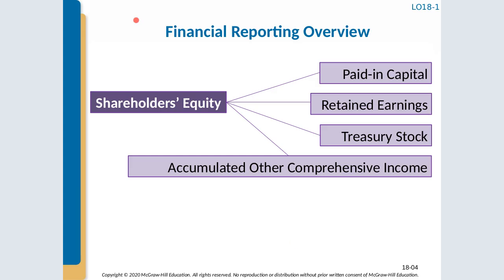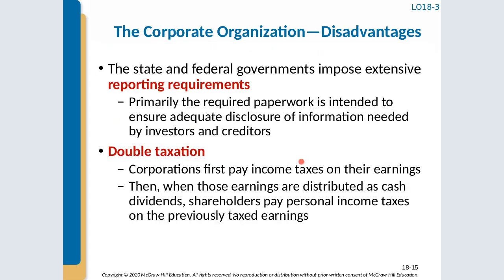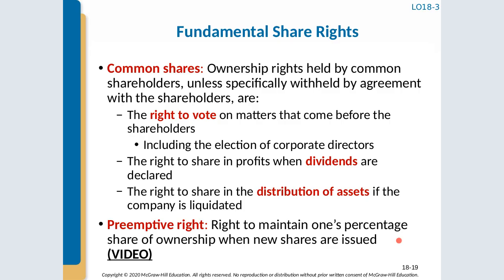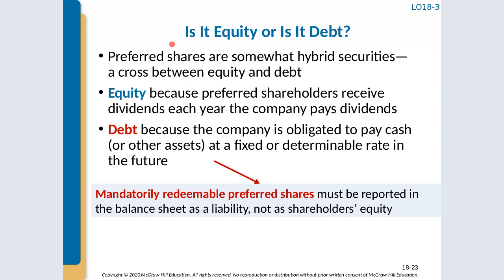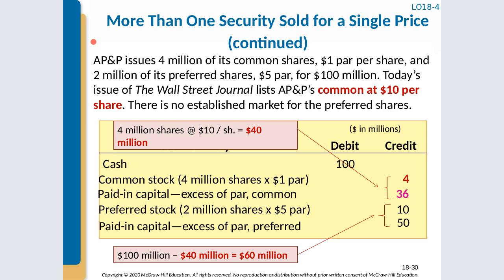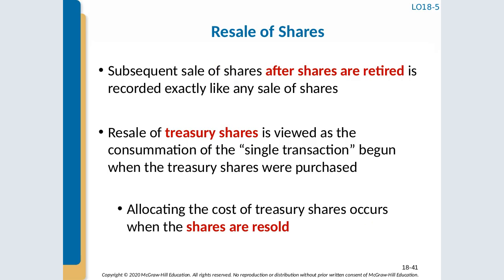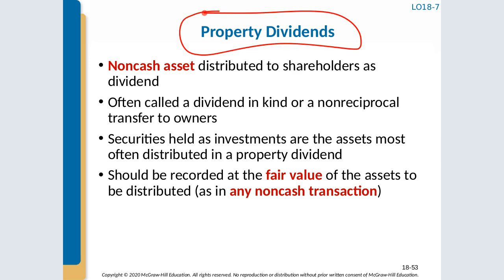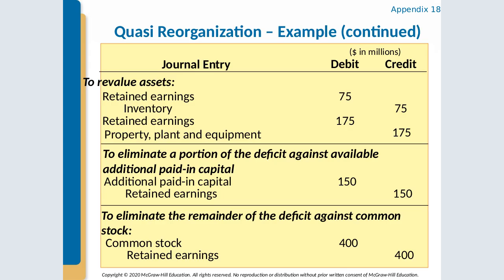Stockholders' Equity (Intermediate Financial Accounting)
Stockholders' Equity (Intermediate Financial Accounting): Capital Stock, Retained Earnings, Treasury Stock, and Distributions to Shareholders.